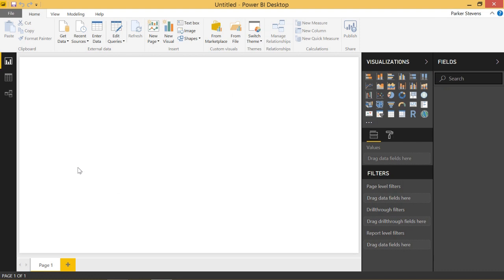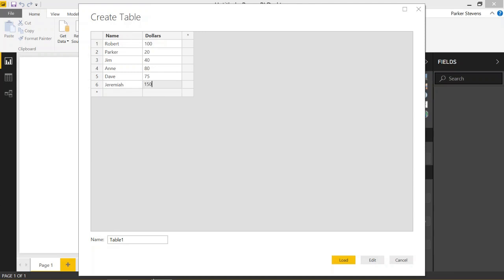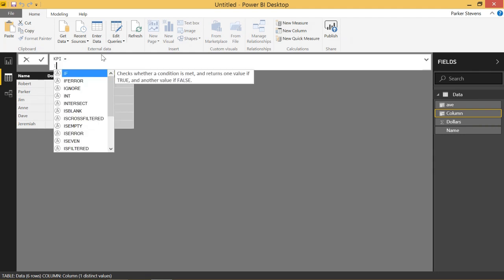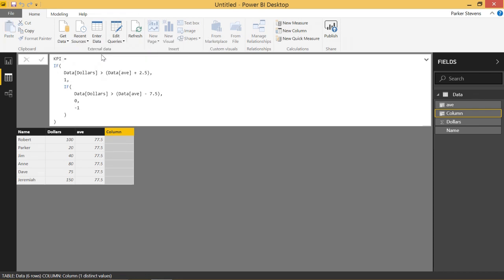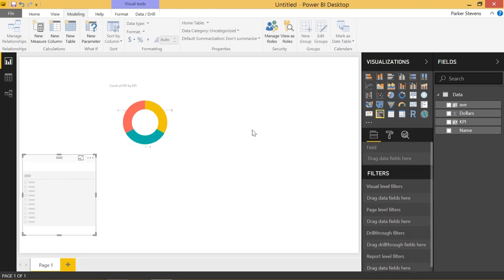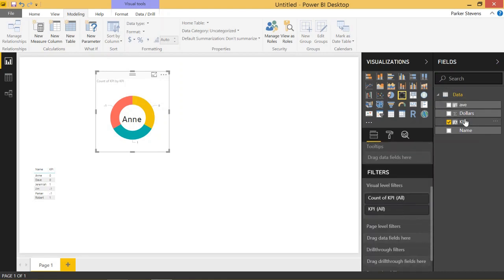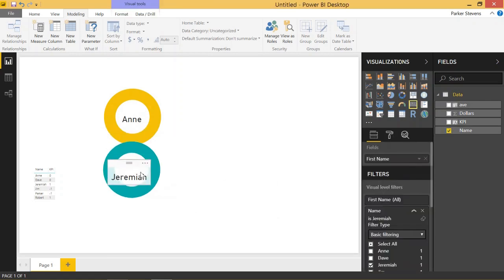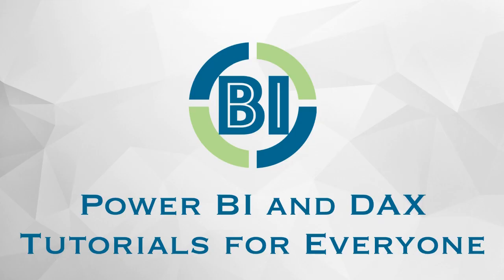Power BI: 3 Minute Tips - Traffic Light KPI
In this tutorial, I show you how to make your own traffic light KPI in Power BI! This is a useful visual that can allow you to comprehend data quickly.